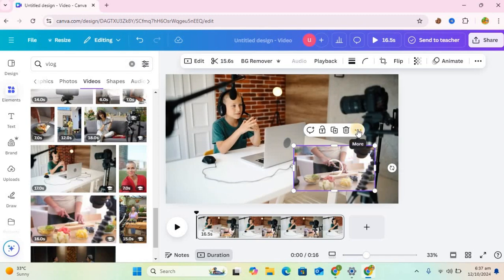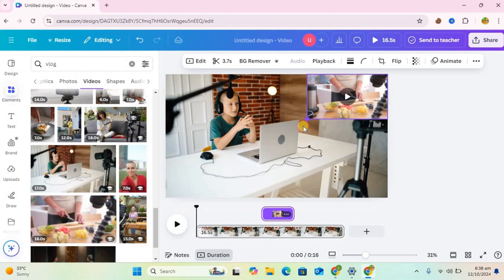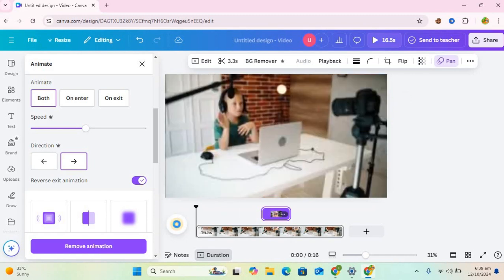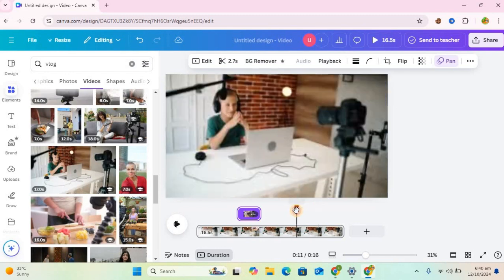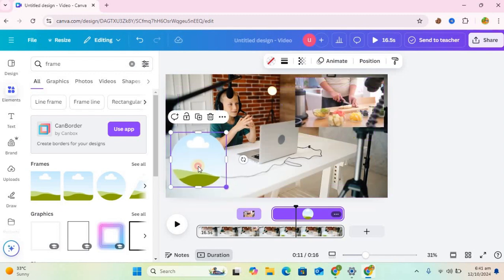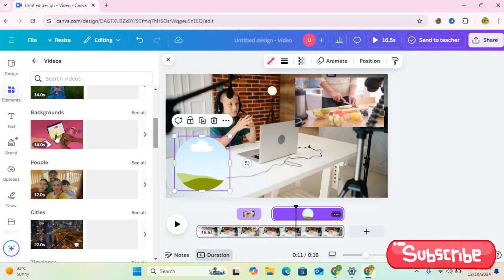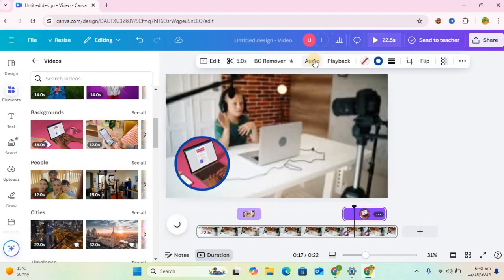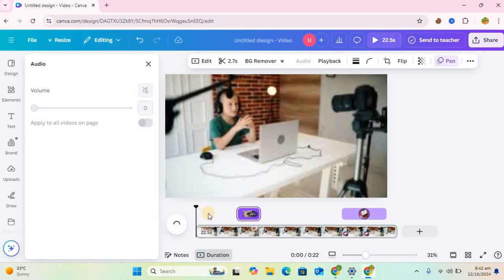Elevate Your Videos with B-Roll: A Canva Tutorial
Want to turn your videos from ordinary to extraordinary? Discover the power of B-Roll and learn how to seamlessly incorporate it into your Canva projects.

In this step-by-step tutorial, you'll learn:

What is B-Roll and why is it important?
How B-Roll enhances video engagement and storytelling.
Practical applications of B-Roll for social media videos.
Importing B-Roll footage into Canva with ease.
Customizing B-Roll like a pro within Canva.
Time-saving tips for managing B-Roll in Canva.
By the end of this tutorial, you'll be equipped to create more professional and captivating videos that resonate with your audience. Perfect for YouTubers, social media creators, and anyone looking to level up their video editing skills!canvatips